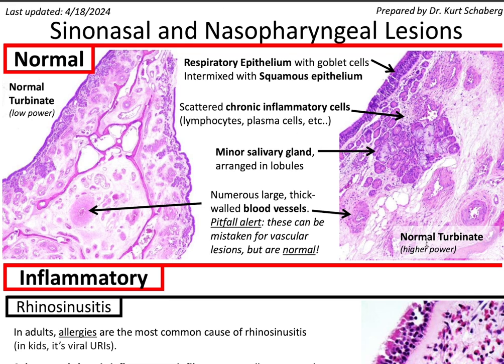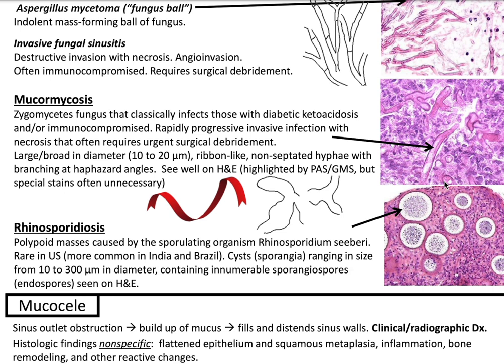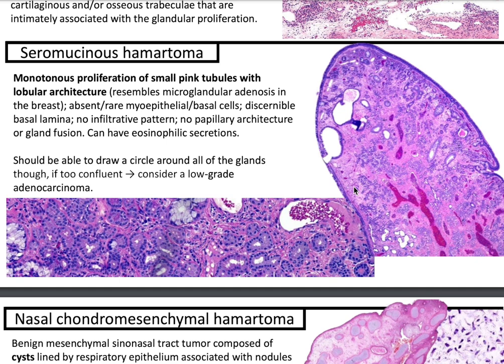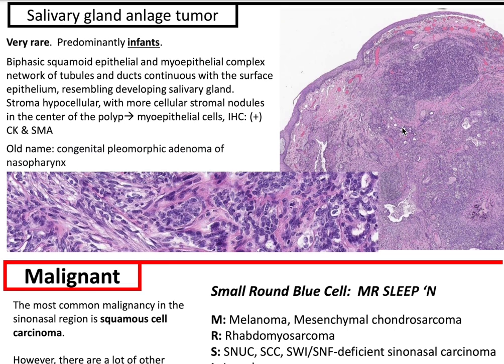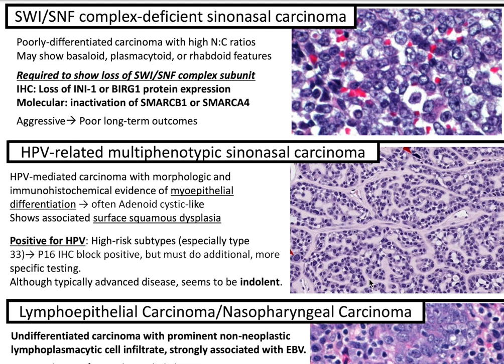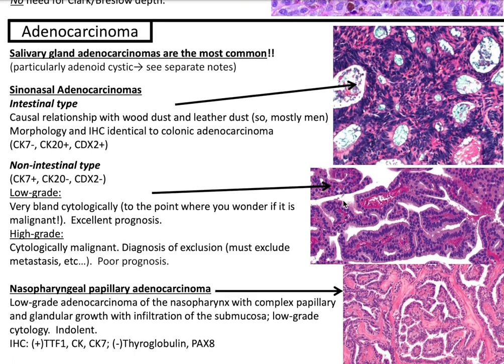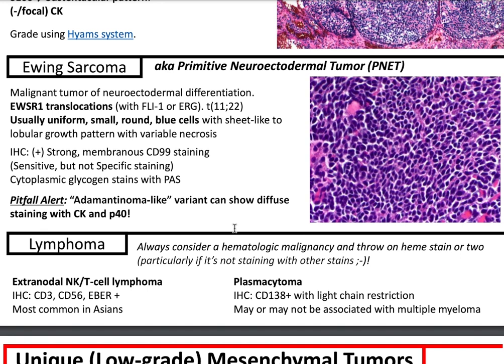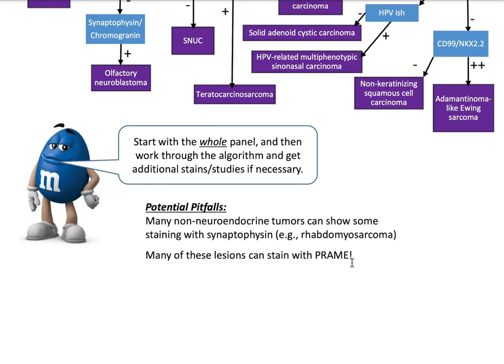Sinonasal and Nasopharyngeal Lesions: Kurt’s Notes